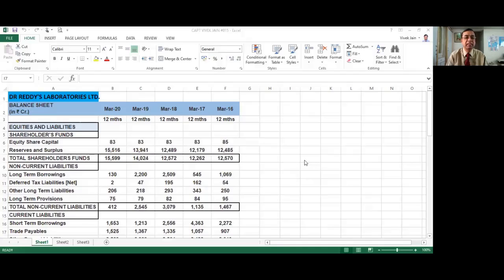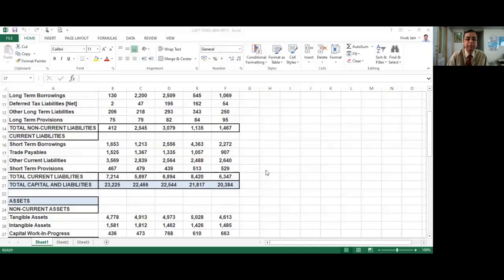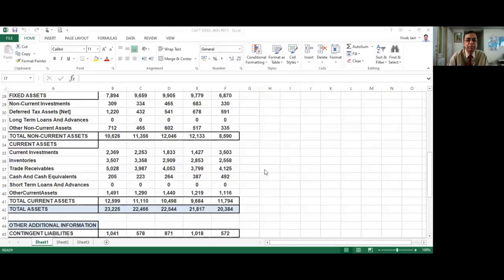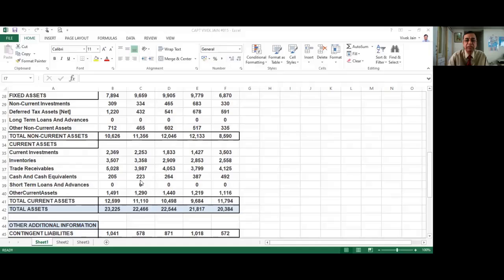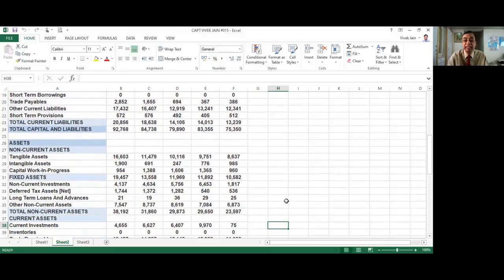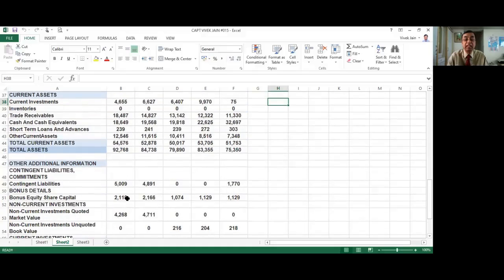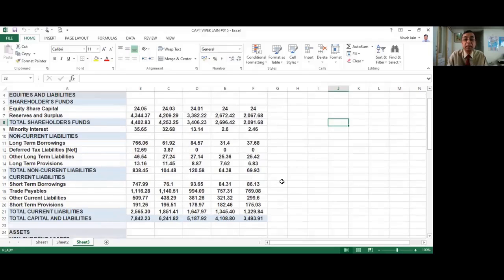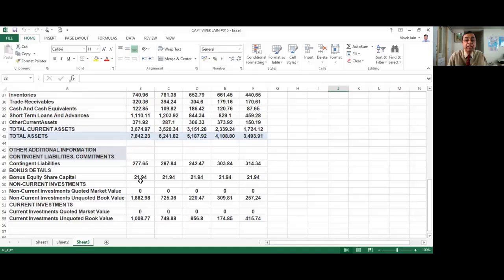BalanceSheet Examples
Demonstration of actual Balance Sheets of few blue chip companies explaining various important parameters. Emphasis on ability to learn to interpret Balance Sheets of various companies for evaluating Strengths and weaknesses.